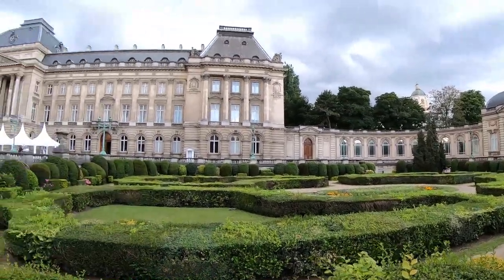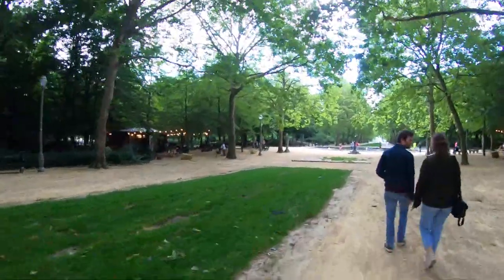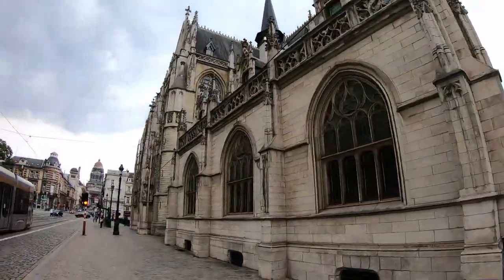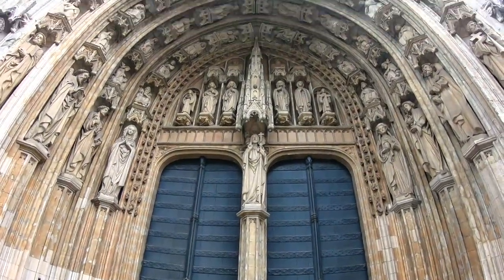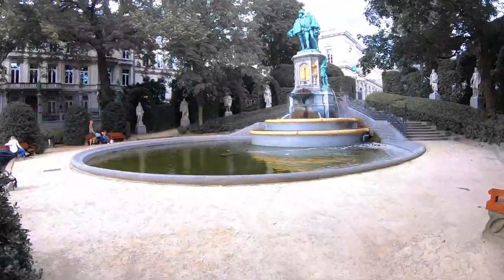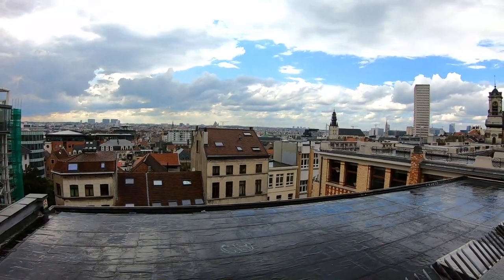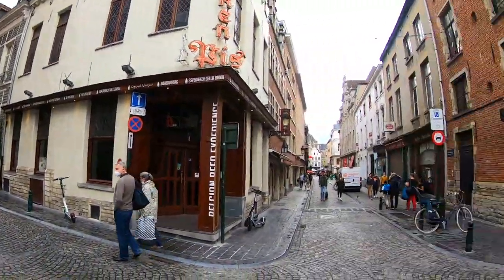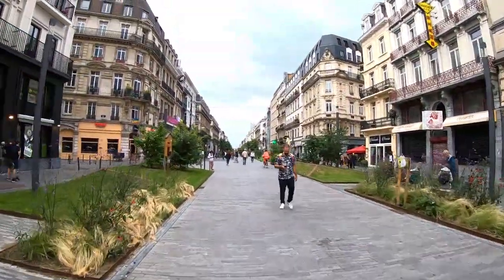City of Brussels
In this video, the beautiful touristic attractions of Brussels city are captured.